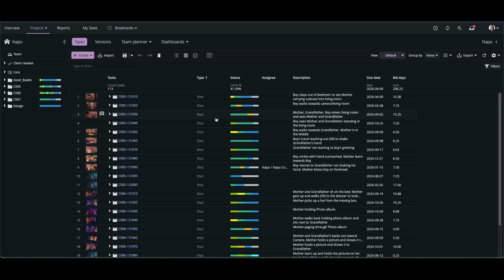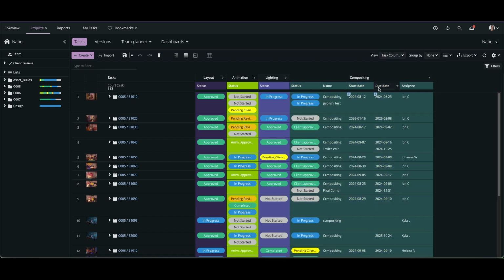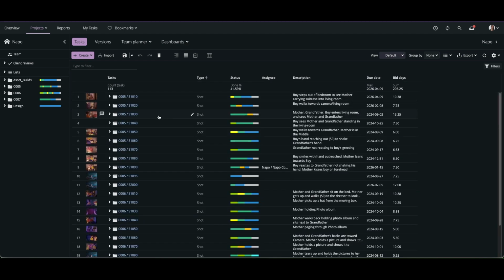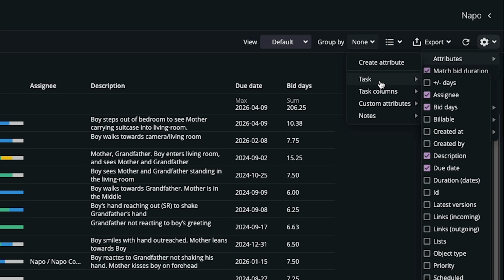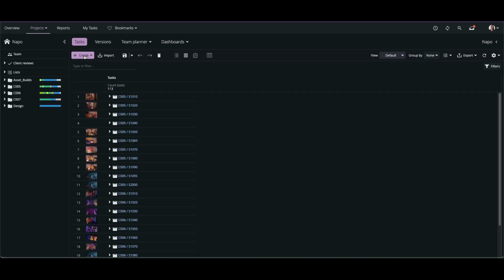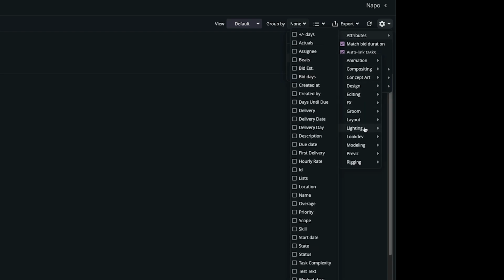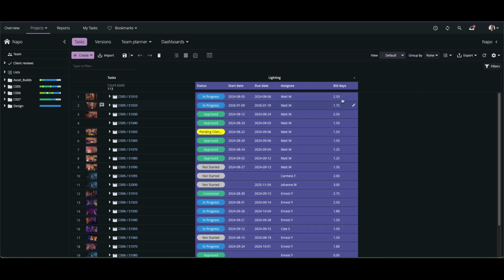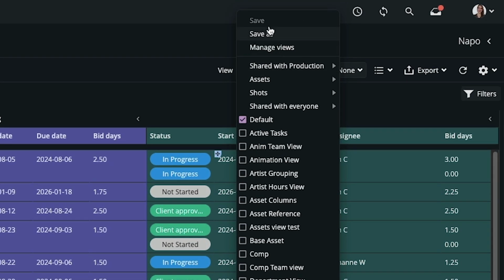How to use Task Columns: Instantly access key task info in ftrack Studio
In this video, we cover how Task Columns can speed up your workflow by giving you instant access to essential task details, right from your task spreadsheet in ftrack Studio. We'll show you how to add and customize editable task columns for each attribute, giving you a high-level view while maintaining flexibility. With fully editable task values and color-coded columns for easy navigation, Task Columns help you stay organized and in control. It's a great feature to master for those looking to improve clarity and streamline task management!